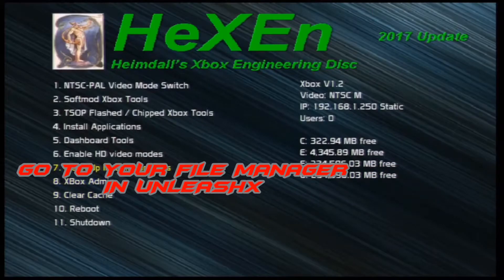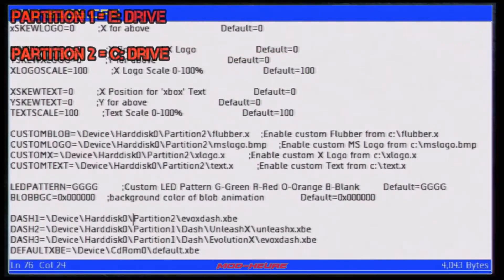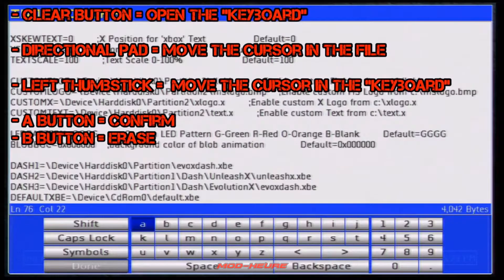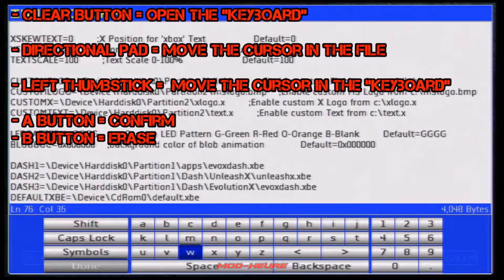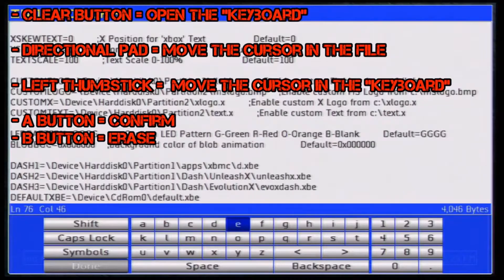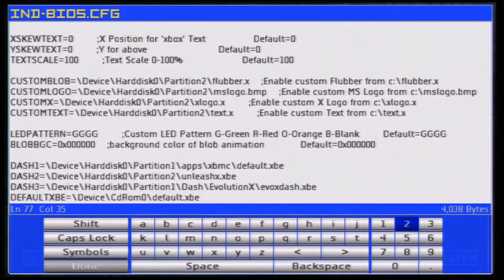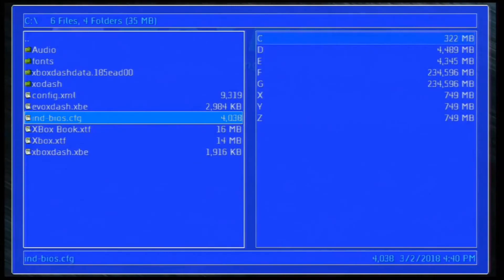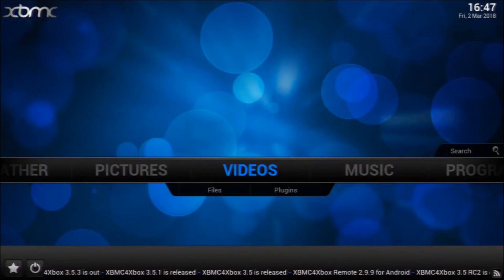Original Xbox TSOP how to edit IND-BIOS config file * easy way * with UnleashX to boot XBMC - DIY -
Original Xbox Tutorial TSOP how to edit IND-BIOS config file easy way with UnleashX - DIY - How to change IND-BIOS config file ( IND-BIOS.CFG ) to make it boot XBMC

Also give you some tips:

- On SATA-IDE converter
- How cluster size is working

Setup
- IND--BIOS on WINDBOND chip
- Boot on XBMC
- Western Digital Blue 500gb
- Hexens 2017 disk

 Can be done with all xbox with IND-BIOS in